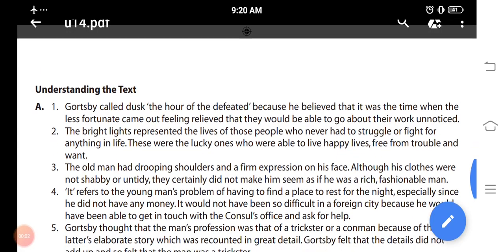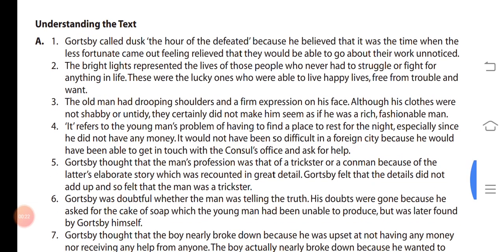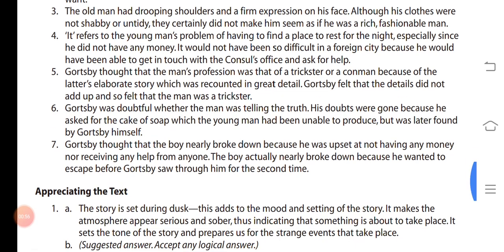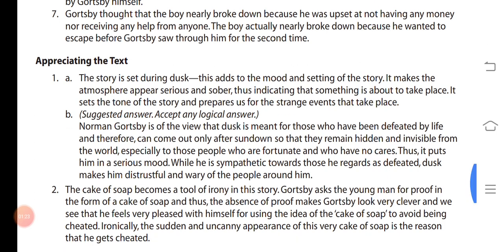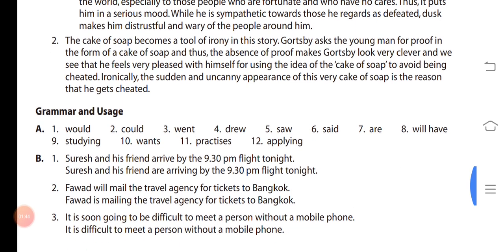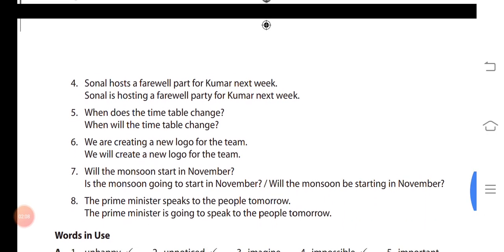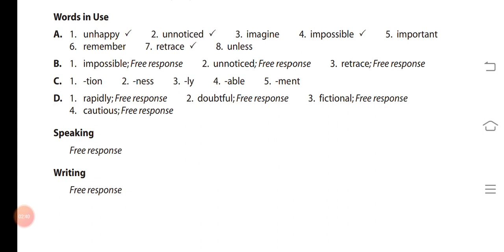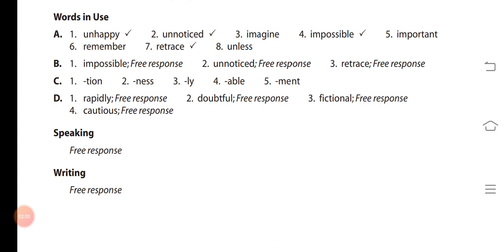Class 6. Unit 9. Dusk by HH Munro. (Answer key)